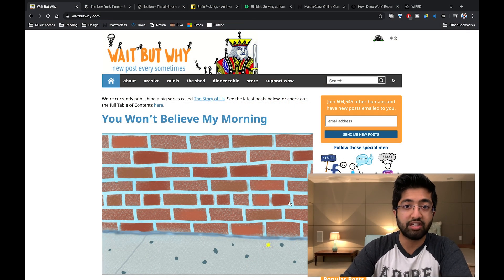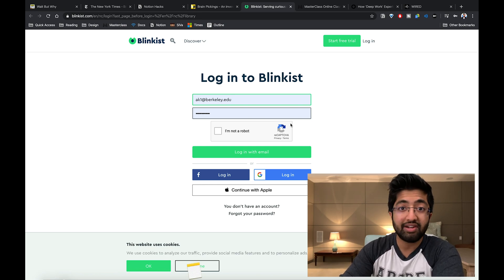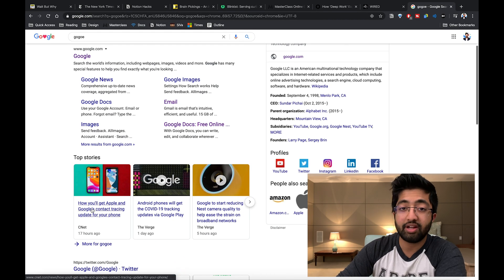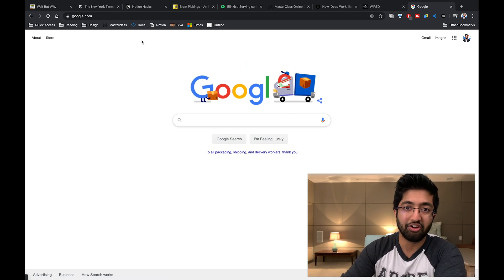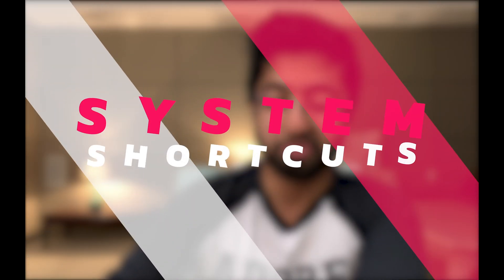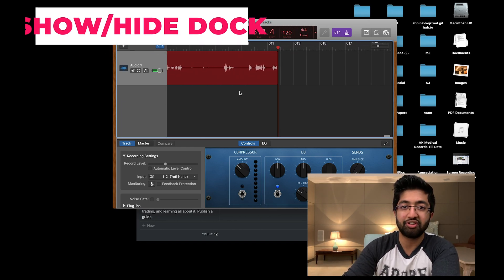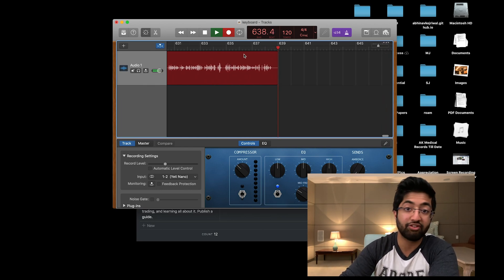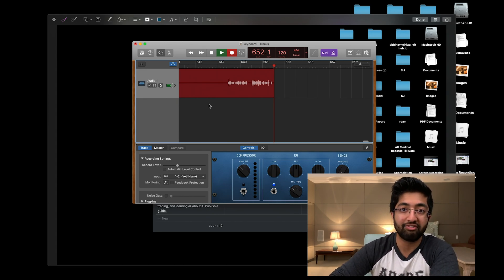Top Keyboard Hacks 2020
In this video, I talk about Chrome and system shortcuts that have helped me most in increasing my efficiency, workflow, and improving my productivity. :)

Timestamps:
02:51 - Chrome Shortcuts
05:04 - System Shortcuts